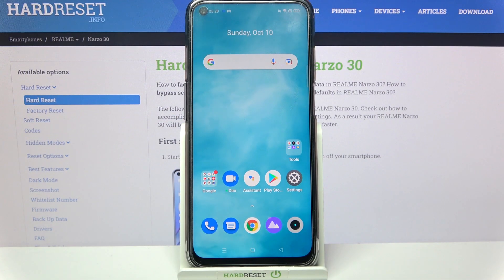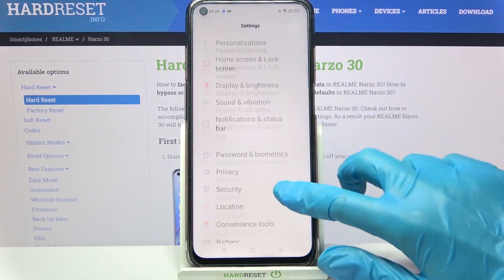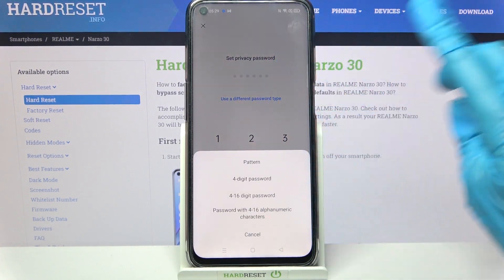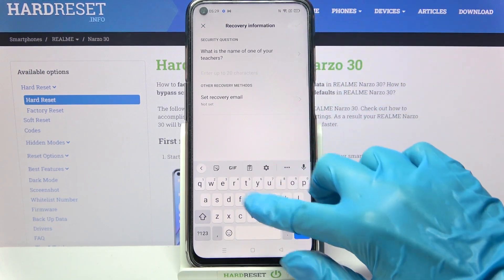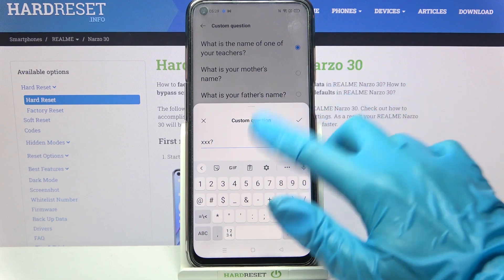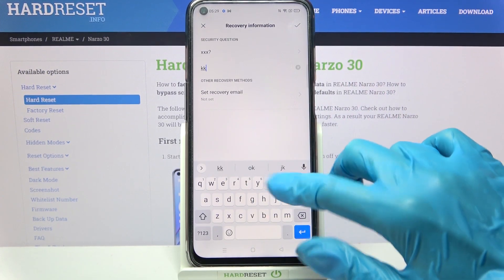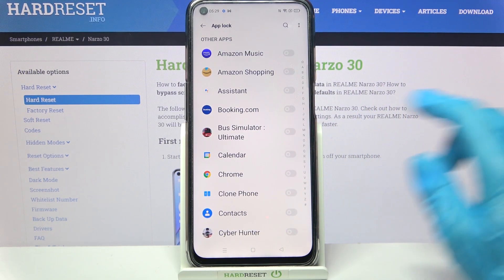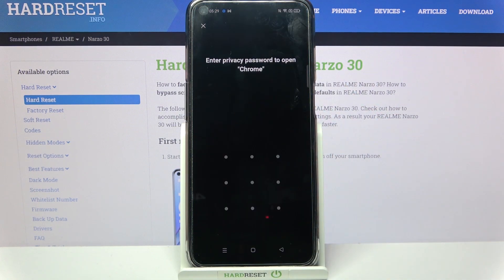How to Use App Lock in Realme Narzo 30 - Lock Apps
Did you know that you can Lock chosen App with Password of your choosing on Realme Narzo 30? This way, even when your smartphone is unlocked, no one will get access to picked Apps anyway because of this awesome locking method. If you wish to find out how to set up app lock on your Realme, then look up follow all steps from out tutorial and let’s get started!

How to Activate App Lock in REALME NARZO 30? How to Turn On App Lock in REALME NARZO 30? How to Enable App Lock in REALME NARZO 30? How to Switch On App Lock in REALME NARZO 30? How to Lock Apps in REALME NARZO 30? How to Protect Apps in REALME NARZO 30?